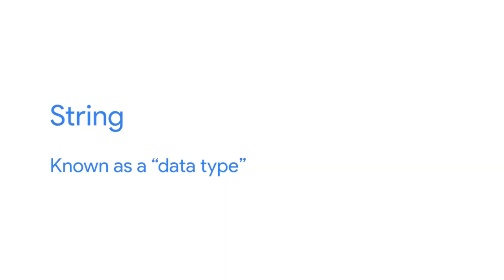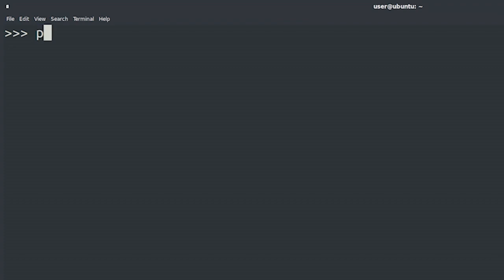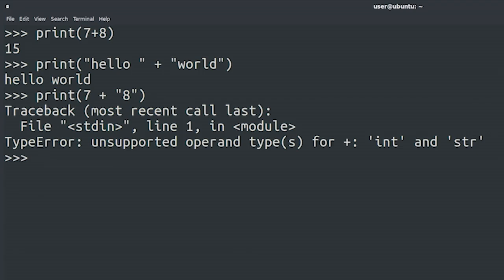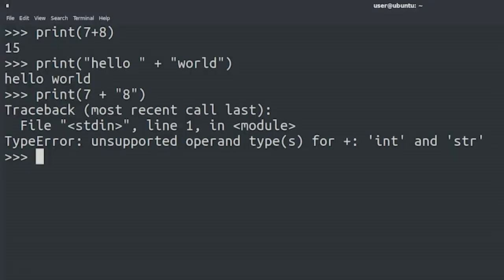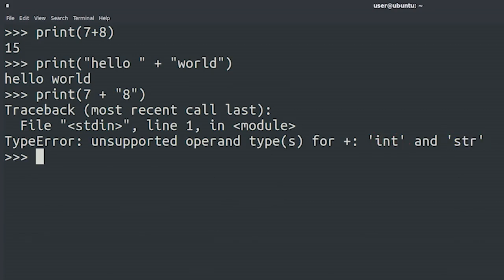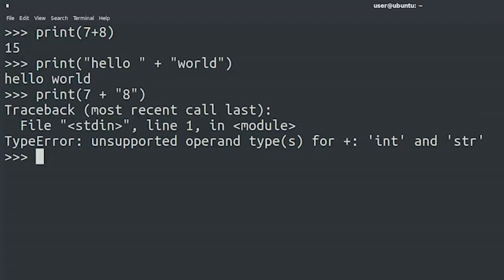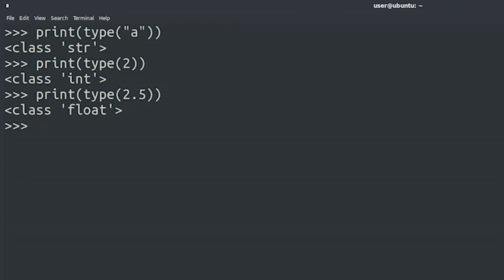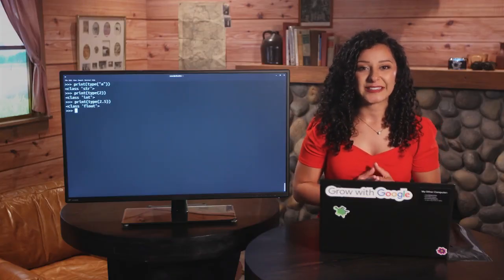02.01.04 Data Types